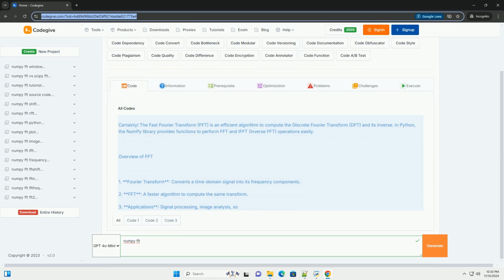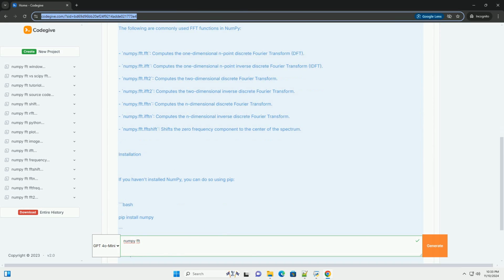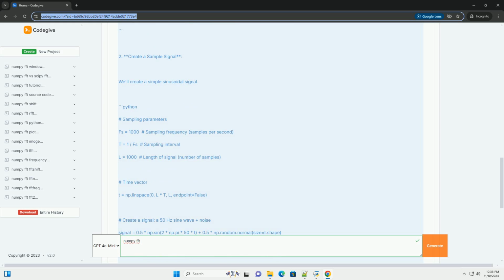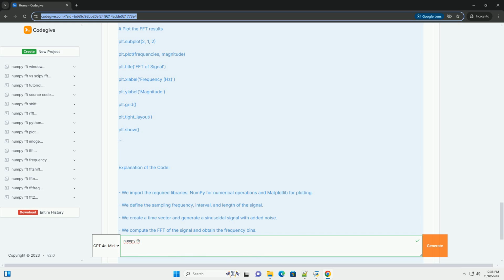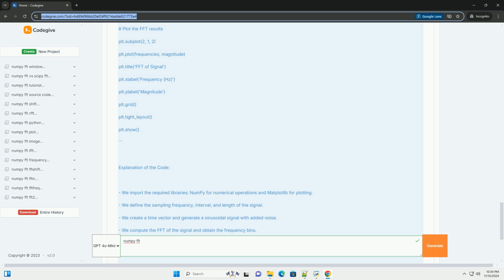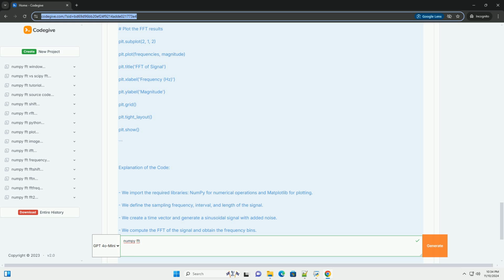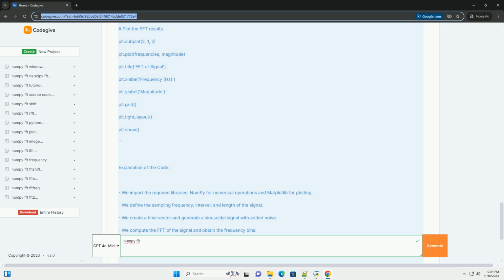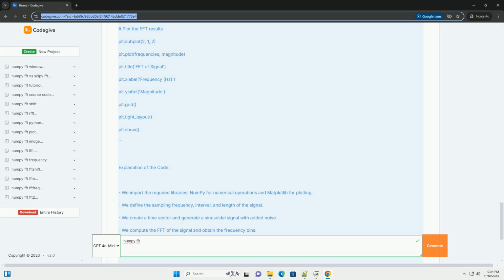numpy fft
**understanding numpy fft: a comprehensive overview**

numpy's fast fourier transform (fft) is a powerful tool for analyzing the frequency components of signals. it is widely used in various fields such as signal processing, image analysis, and data science.

fft transforms a time-domain signal into its frequency-domain representation, allowing researchers and engineers to identify dominant frequencies and filter noise effectively.

one of the key advantages of using numpy for fft is its efficiency. the fft algorithm significantly reduces the computational complexity compared to traditional fourier transform methods, making it feasible to analyze large datasets.

numpy's fft module offers a range of functions, enabling users to perform one-dimensional, two-dimensional, and multi-dimensional fft operations. this versatility makes it suitable for various applications, from audio signal processing to analyzing complex datasets in machine learning.

additionally, numpy fft supports real and complex inputs, providing flexibility in how data can be analyzed. the output includes both amplitude and phase information, which are essential for understanding the characteristics of the signal.

by leveraging numpy's fft capabilities, users can implement efficient algorithms for filtering, convolution, and spectral analysis. this leads to improved performance in applications ranging from telecommunications to medical imaging.

in conclusion, numpy's fft is an essential tool for anyone looking to perform advanced signal analysis. its speed, flexibility, and ease of use make it a go-to choice for professionals in various industries. embrace the power of numpy fft to enhance your data analysis and gain deeper insights into your signals.

numpy fft example
numpy fftshift
numpy fft normalization
numpy fftn
numpy fft2